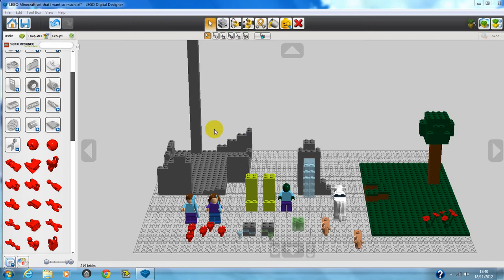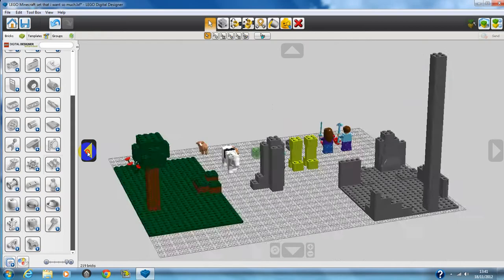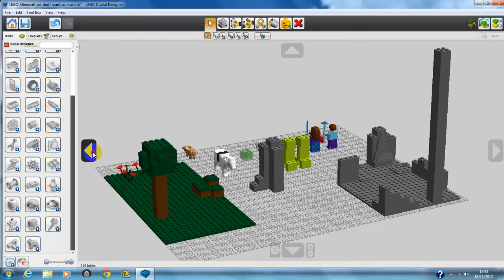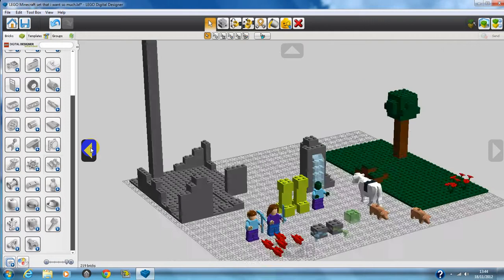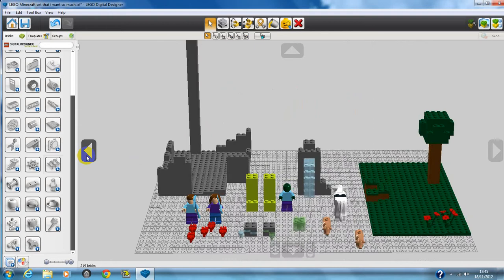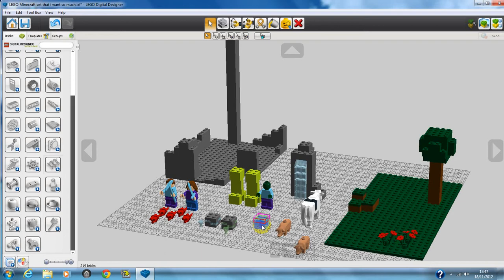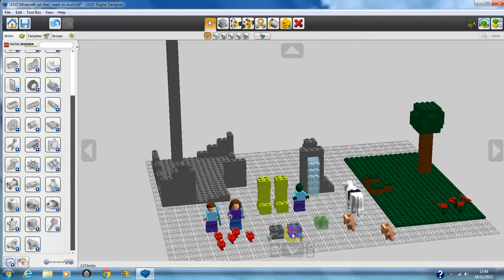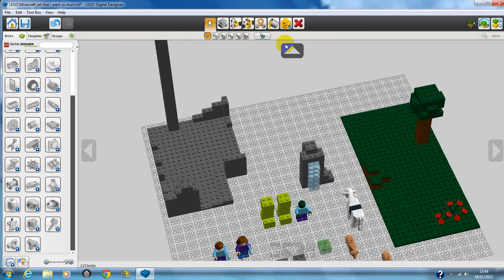PLEASE HELP ME GET MY MINECRAFT LEGO SET!!!! :(